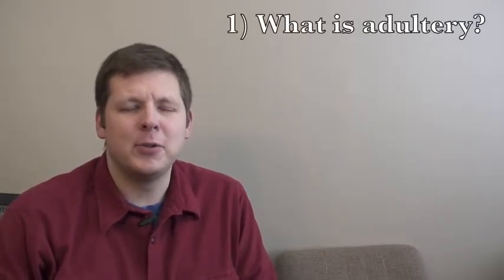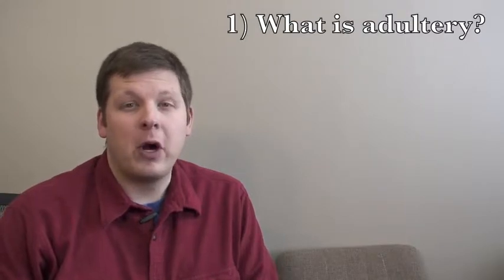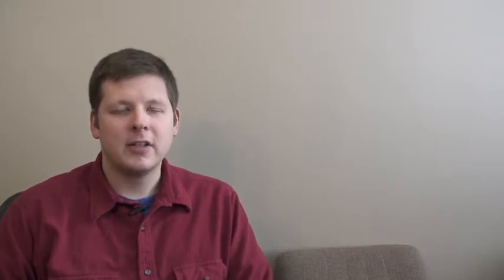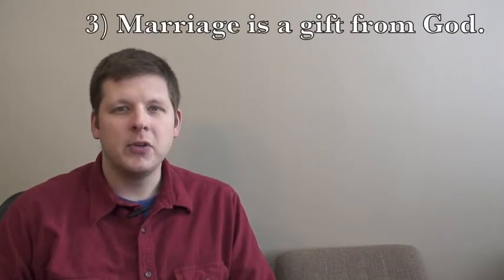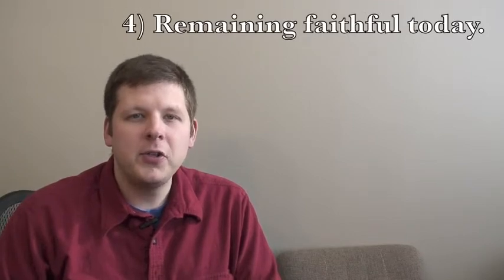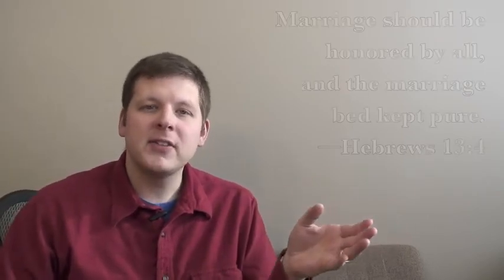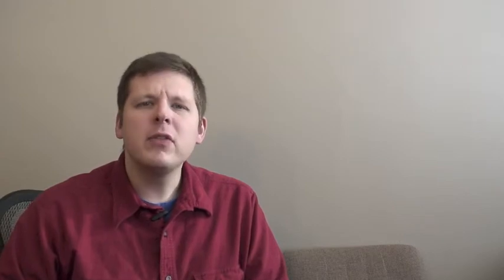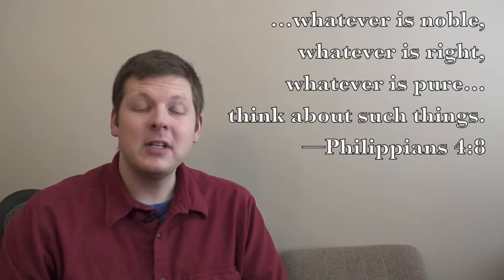Ten Commandments 6-You Shall Not Commit Adultery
Pastor Aaron describes how God establishes marriage and sets this commandment as a protection to uphold it.